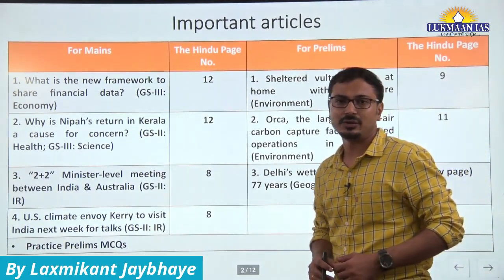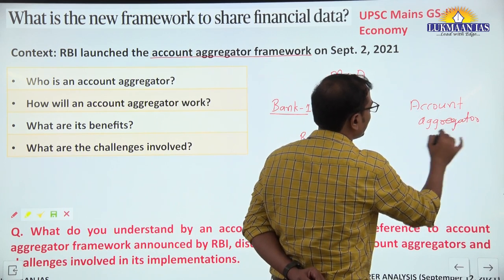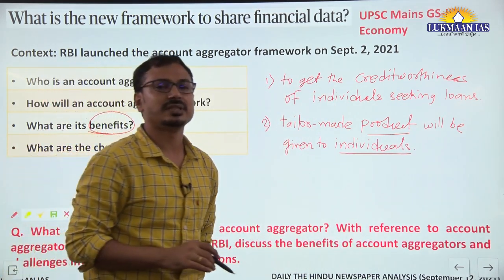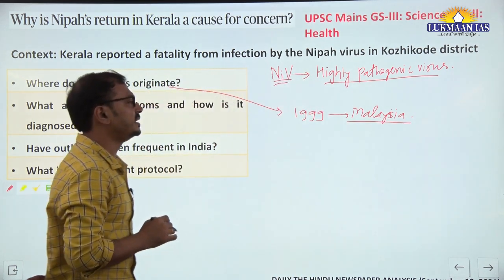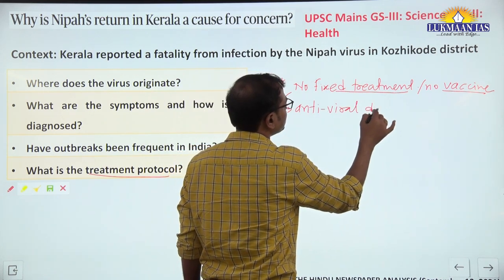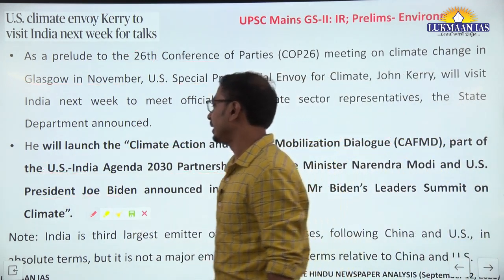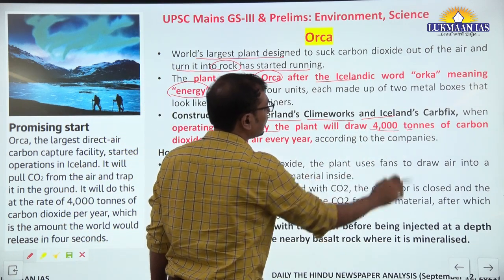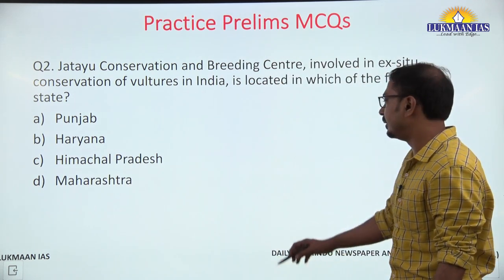The Hindu Newspaper Analysis | September 12, 2021 | By Laxmikant Jaybhaye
00:00 - Introduction
00:04:34 - What is the new framework to share financial data
00:14:21 - Why is Nipah’s return in Kerala a cause for concern
00:21:24 - “2+2” Minister-level meeting between India & Australia
00:23:40 - U.S. climate envoy Kerry to visit India next week for talks
00:26:34 - Sheltered vultures now at home with nature
00:29:39 - Orca, the largest direct-air carbon capture facility, started operations in Iceland
00:32:00 - Delhi’s wettest September in 77 years

👉Daily Daily MCQs: shorturl.at/cxyH2
👉WSDP: shorturl.at/rIY57
👉The Hindu Newspaper Analysis: shorturl.at/wAFQ7
👉Daily Current Affairs: shorturl.at/aeBJP
👉Newspaper Editorial: shorturl.at/mFQW4
👉Yojana Series: shorturl.at/alwE4
👉UPSC PYQs Discussion: shorturl.at/bvATW
👉Toppers' Talk: shorturl.at/kxS23
👉Toppers' Copy: shorturl.at/hzJLM

1. Daily Current Affairs-A News bulletin.
2. WSDP (Writing Skill Development Program): Link for important articles, important quotes of the day, GS/ESSAY/ETHICS MAINS-BASED questions for daily writing practice COMPILED from newspapers/blogs/websites/online news media like the Print, the Quint, and The Wire.
3. Daily Writing Practice: Every day one question for GS, Ethics and Optional Subjects and their model answers.
4. S Ansari and the Lukmaan Team guiding on how to write good answers?
5. Detail analysis of civil services examination based on last five years reports of the UPSC.
6. A separate forum for debate of optional subjects-how to opt for the optional subjects?
7. PT MCQ and their answers & explanations
8. Weekly Current Affairs
9. ED (Editorial Discussion) CLASSES NOTES-the best substitute for current developments
10. Miscellaneous type of information/reports like the Economic Survey, etc.